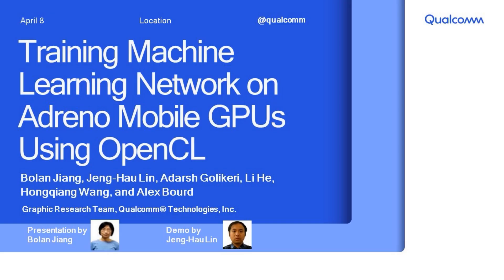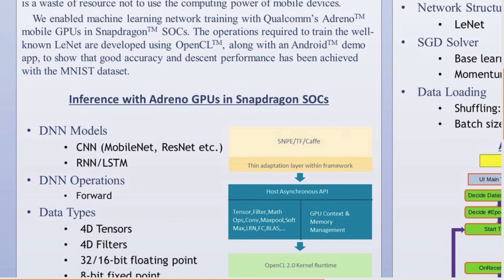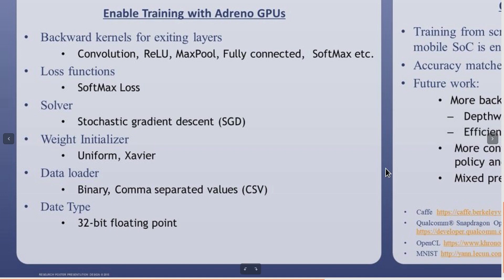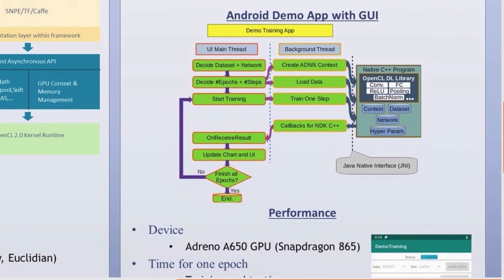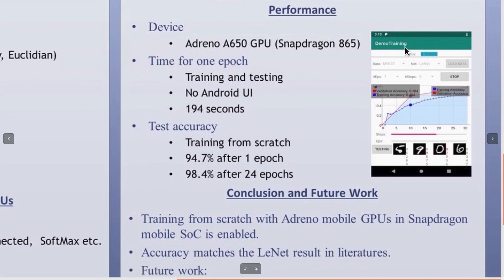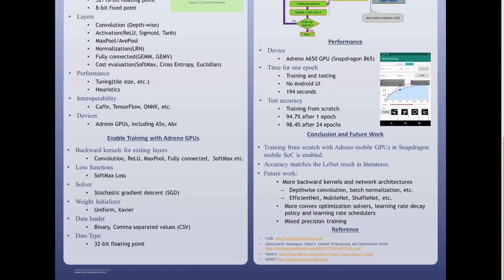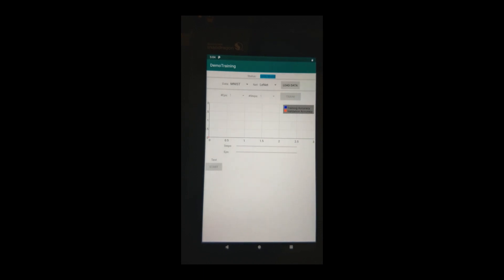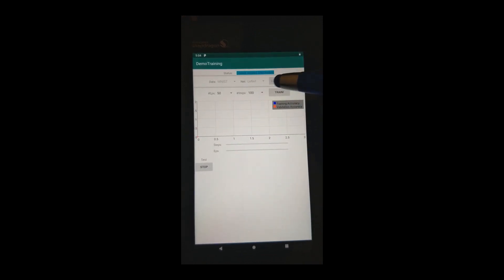Training machine learning network on Adreno Mobile GPUs using OpenCL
Authors: Hongqiang Wang, Bolan Jiang, Jeng-Hau Lin, Adarsh Golikeri, Alex Bourd and Li He (QUALCOMM)

Presentation Abstract
Training machine learning networks on mobile devices has become an interesting topic recently, thanks to the rising concerns on privacy, power, and latency in the traditional centralized training process, and also the needs for customized networks for different end users. In this poster, we present our early work on enabling network training on Qualcomm’s advanced Adreno mobile GPUs using OpenCL. We have implemented layers using OpenCL with a convex optimization method, stochastic gradient descent (SGD), to demonstrate the effectiveness and efficiency of network training on the GPUs. The network structures can be defined in a fashion similar to conventional deep-learning libraries and initialized through the Xavier initialization method to control the variance and accelerate the convergence.

In addition, various OpenCL optimization techniques for Adreno GPUs to accelerate the training process are presented, including how to choose the optimal data layout and format, and how to pack data, etc. We will discuss its performance and also the challenges of training on mobile devices.

An Android demo app using OpenCL to illustrate the training process of the well-known LeNet network has been developed and can be presented for the poster. Besides forward and backward propagations, the demo app also supports dataset shuffling, validation, and testing.